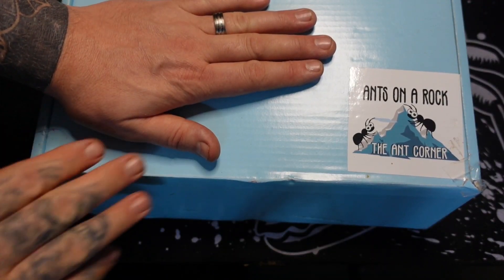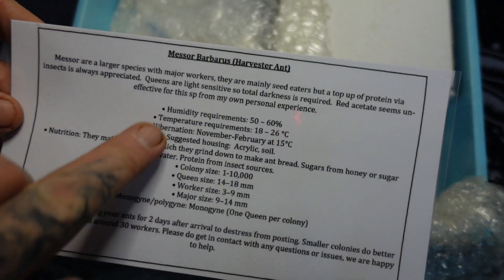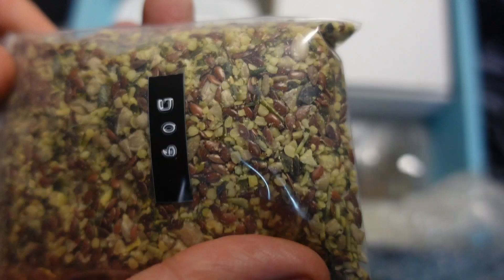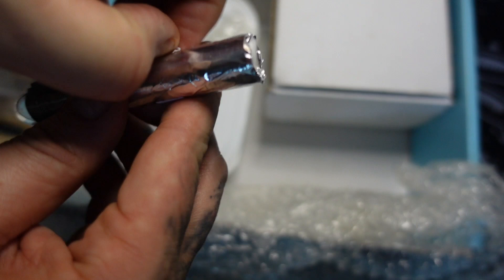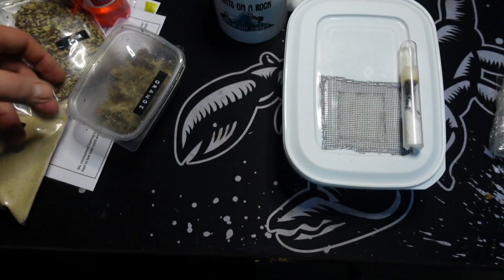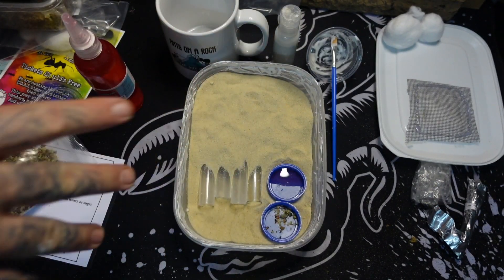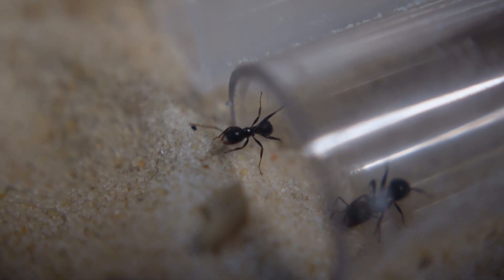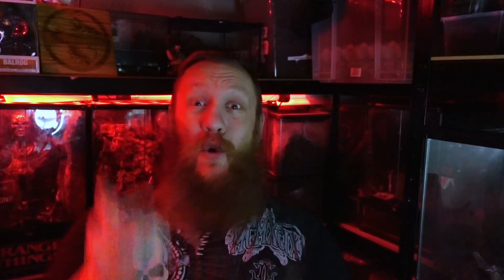Mystery Box Unboxing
Ants on a rock links

consider becoming a channel member by clicking the Blue join button on our youtube channel for a few pound a month you can become a member have priority questions answered on all lives and member only live streams with me Scott. you also get access to the exclusive emoji's for chat and the asteamed chanel mqember logo after your name in chat.